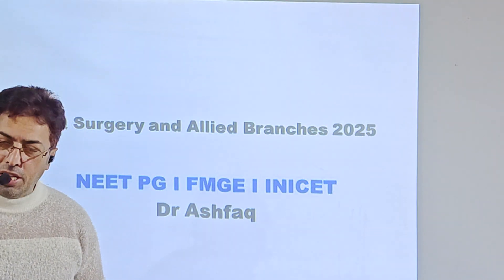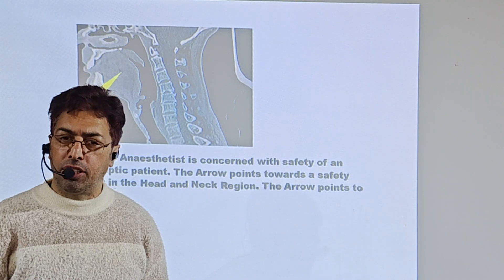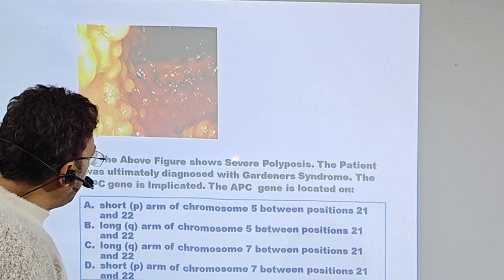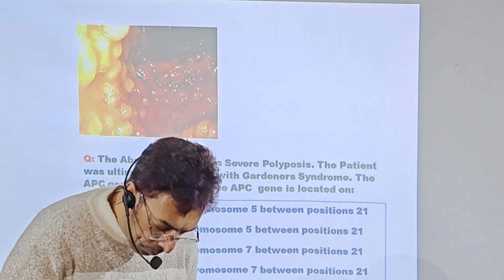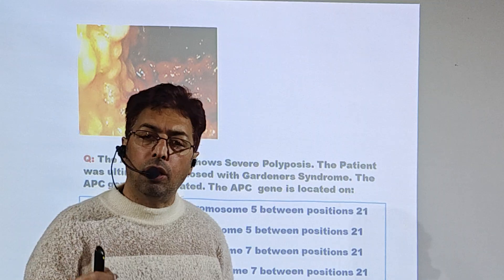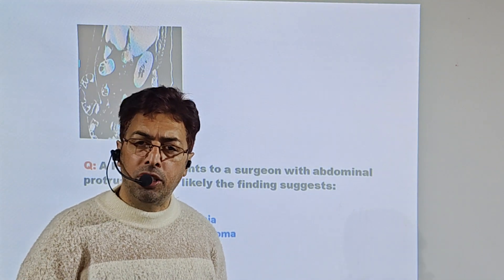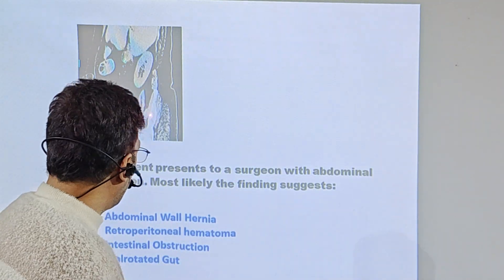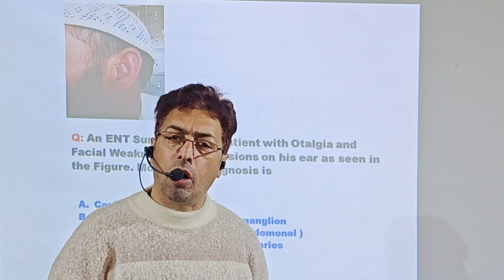Surgery NEET PG and FMGE Image Based Questions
series neet ss neetdm neetmch # mch 2025 dm 2025 # neet pg prepration

The Video describes in brief about the Types of questions one would expect in 2025 Neet Pg and Fmge Exams.
These are image baaed concept oriented questions
The video would help you in preparing best for your Exams
 on Social Accounts.